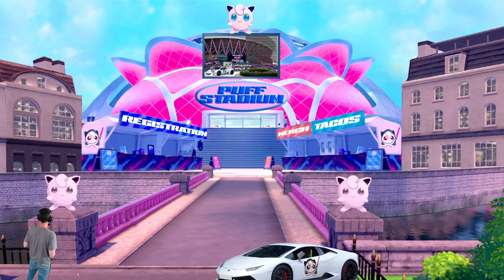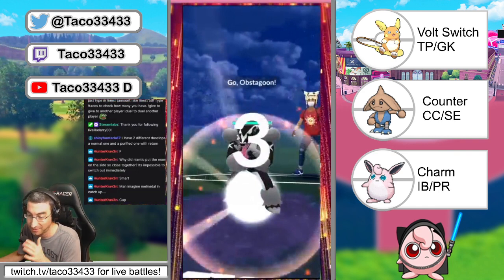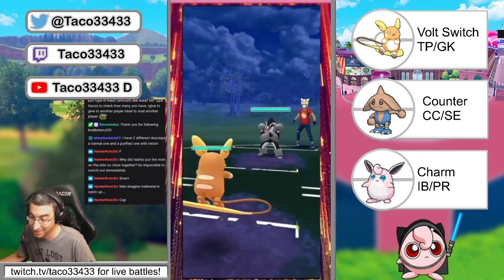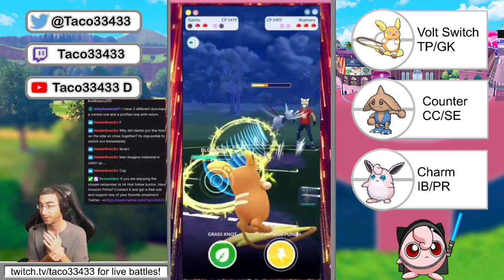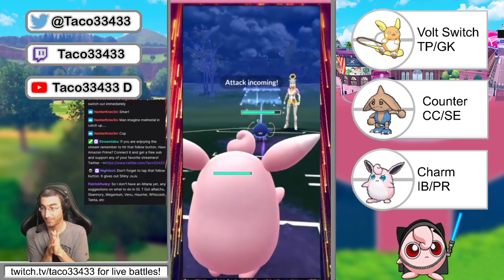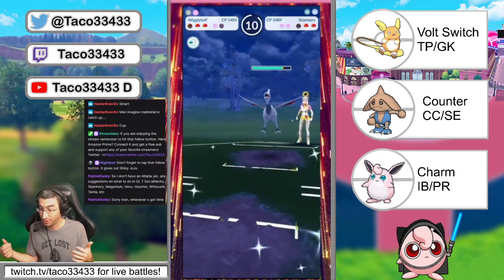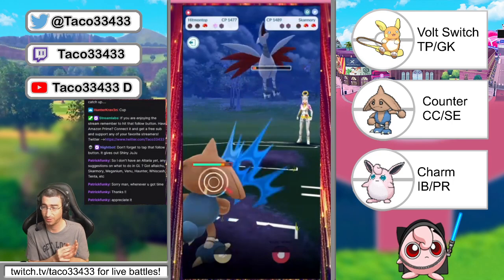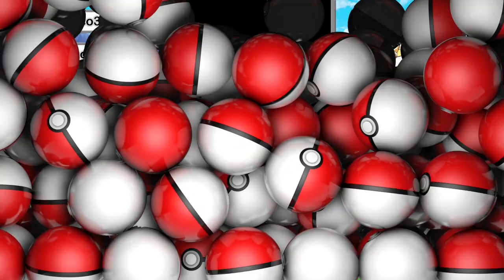My Favorite Open Great League Team | Pokemon Go Battle League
Back at the one and only Puff Stadium!

One of the best team comps I have ever come across, it has worked in all seasons. An consistently gets 2-4 wins a set when played correctly!! It is also extremely cheap to make if you are a new player!

Things to look out forAzu, Marowak, Skarmory, Grasshole Team Bastidon double Razor Leaf (Victreebell x) (CCOFTW)Swampert means they probably have Skarmory and another Pokemon in the back (Zyonik)